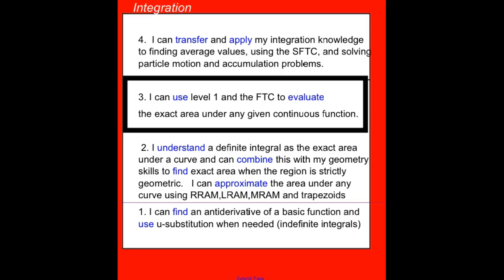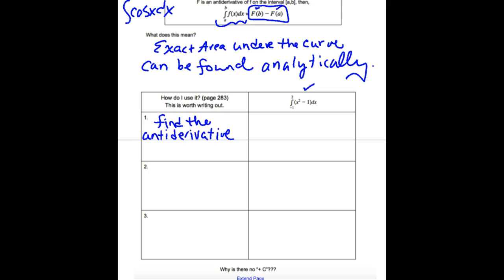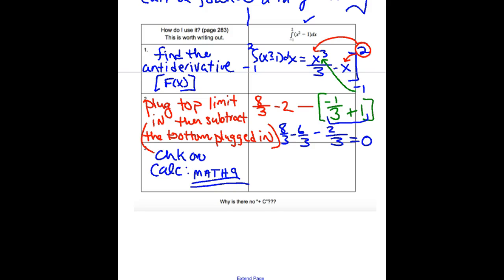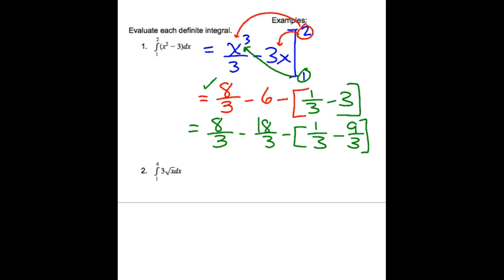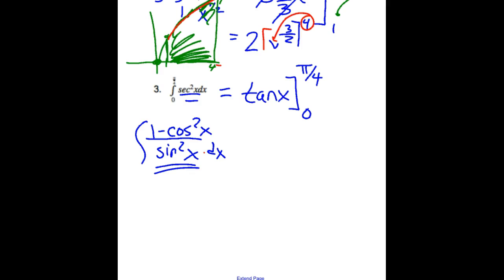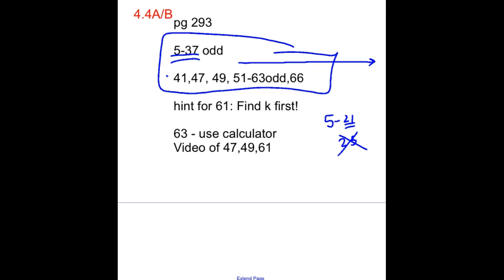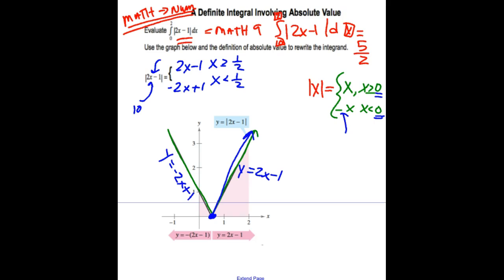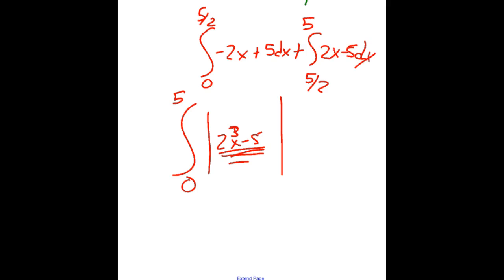4.4A on Mon 1/11